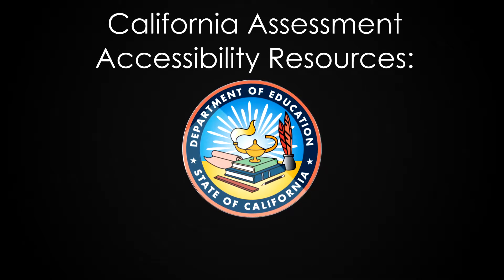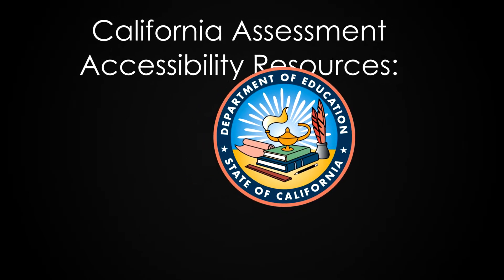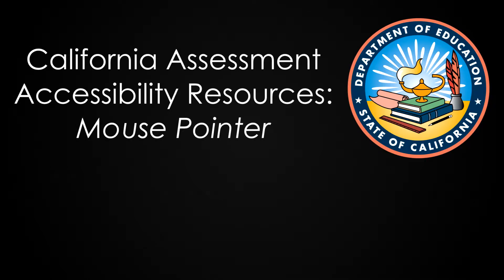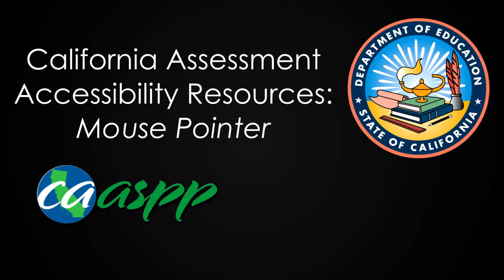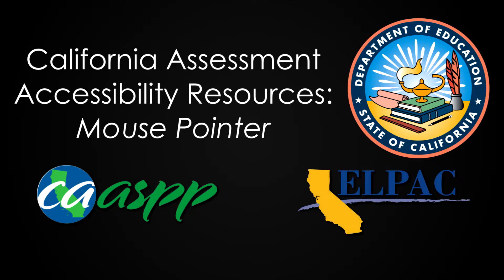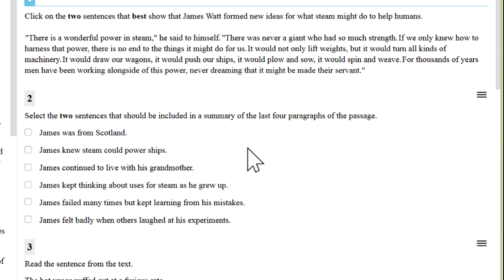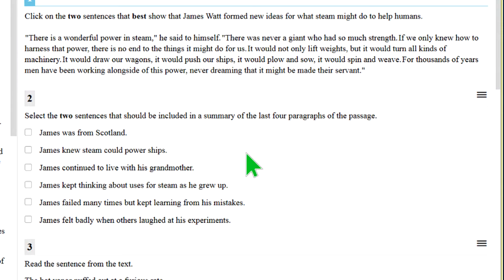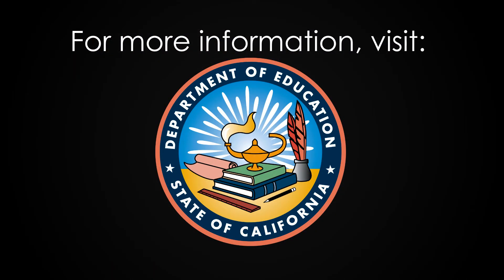CA Assessment Accessibility Resources: Mouse Pointer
This videos demonstrates an embedded accessibility resource for the California assessments. For a complete list of demonstration videos, as well as other related resources,